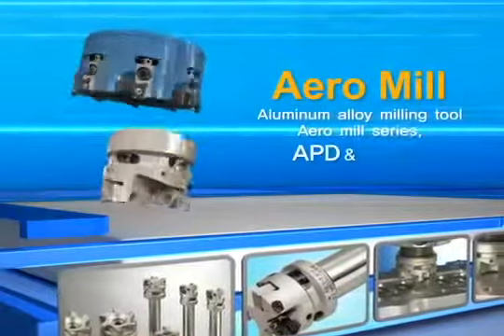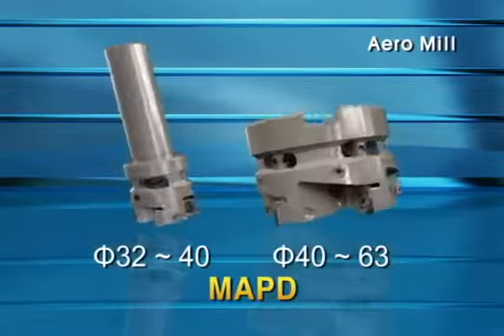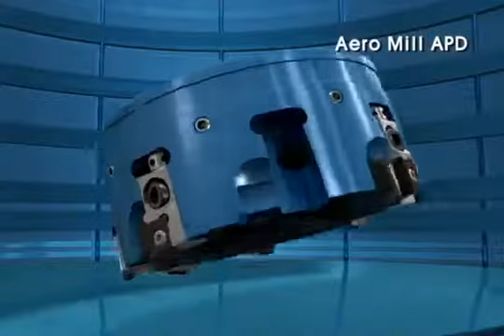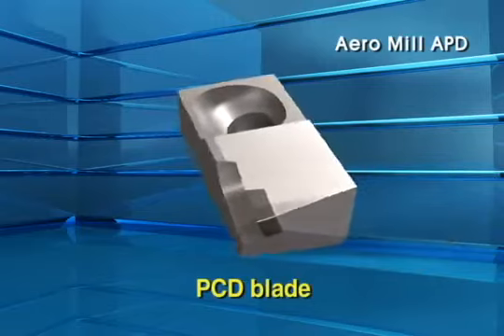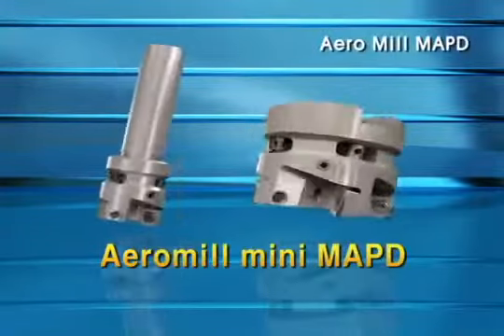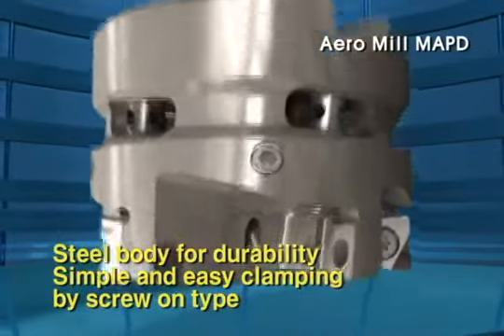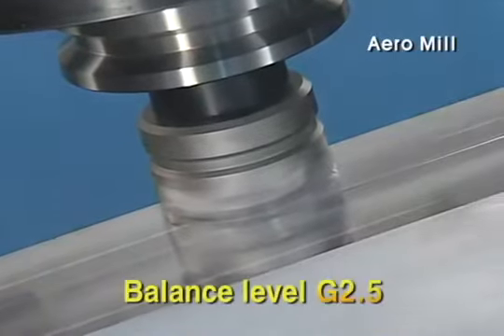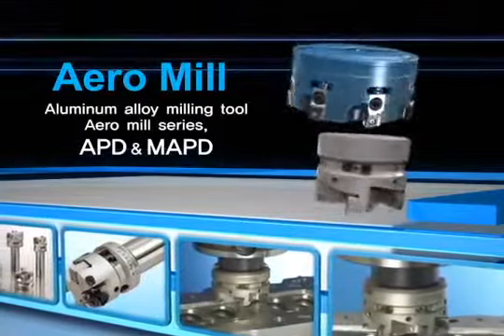Korloy Aero Mill Indexable Milling System - Cutwel TV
The Korloy Aero Mill holders are balanced up to G2.5 for high speed face milling of aluminium.  High tolerance surface finish can be acquired due to the low cutting load provided from the high rake angle.  The holders are 50% lighter than steel bodies meaning high speeds can be achieved with large diameter face mills (80-315mm) with low power requirement.  The overall result is aluminium can machined with large diameters, at high speed and long tool life with excellent surface finish and low power requirement. Inserts are available in  grade (H01) for long chipping low-or PCD for high silicon (13%+) aluminium with extreme tool life. Call our technical team to find out more now.